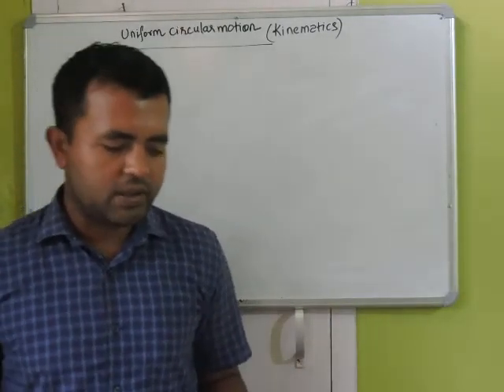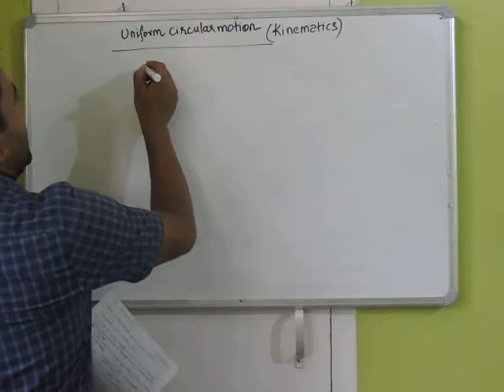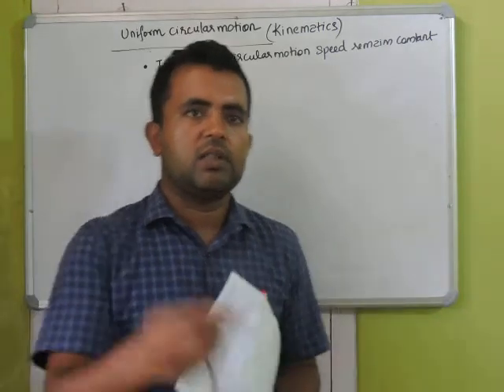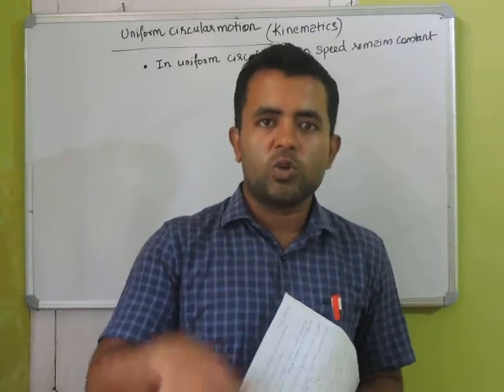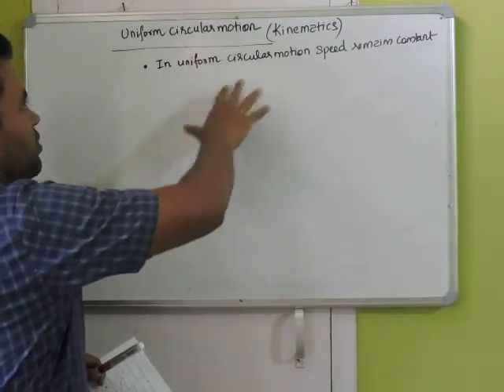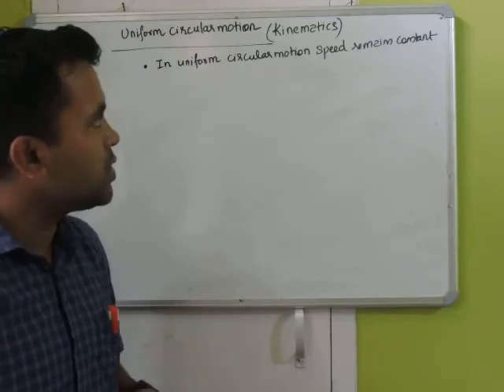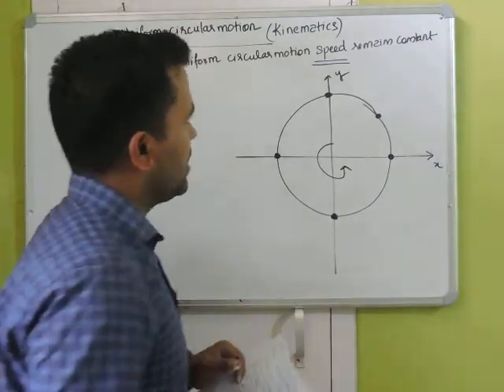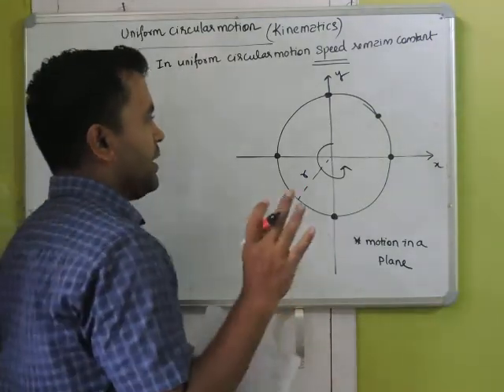Uniform circular motion lecture I (kinematics)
In this lecture, you will learn the kinematics of uniform circular motion.